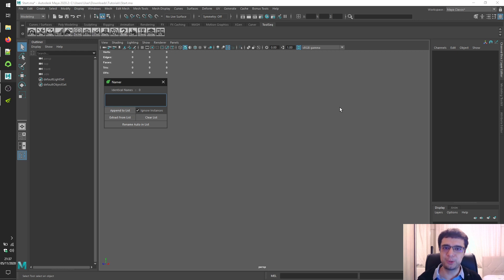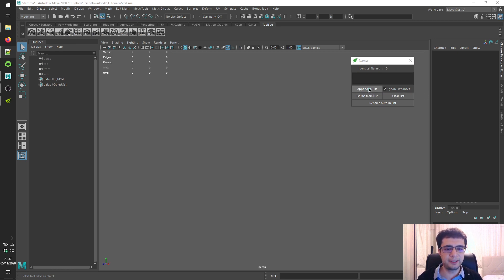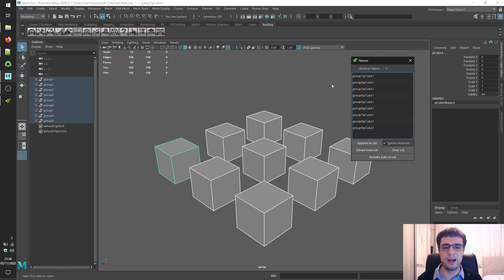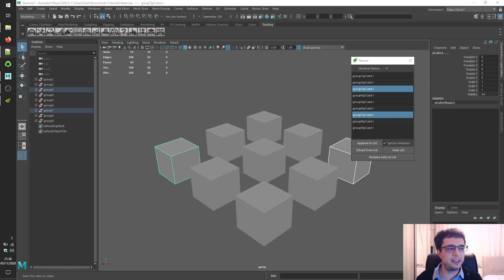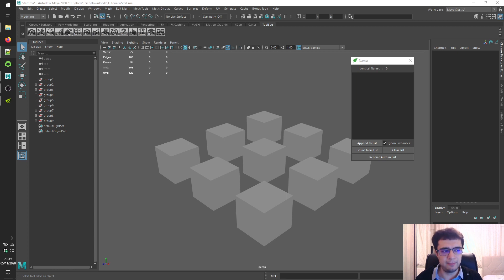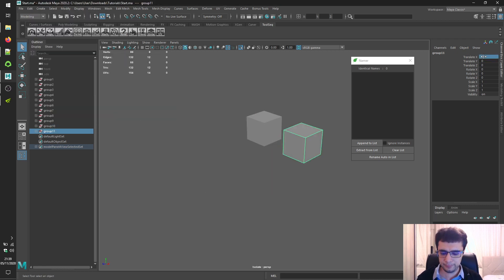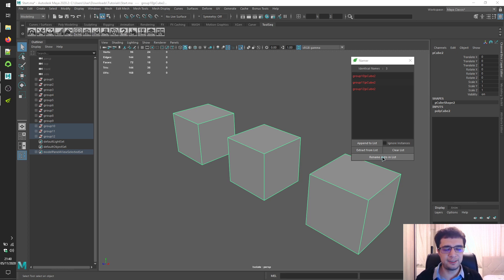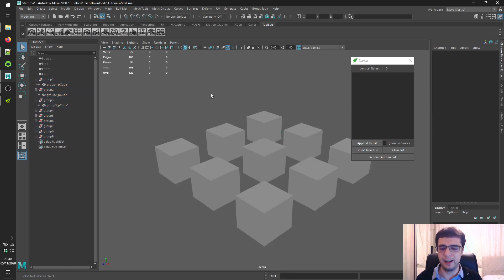ToolSeq Namer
Welcome to the ToolSeq tutorials of Autodesk Maya.
Alright so ToolSeq_Namer is a handy assistant for managing names of your objects.
It is aimed to facilitate renaming objects which have identical names.
Select your objects which may have same names and click on the Append to List button for getting a filtered list of objects which have same names.
You can see count of identical names next to its label.
You can click on any row or multiple rows of the List Widget to select and see them in your scene.
If you want to take out an object or multiple objects from the list, just click on the Extract from List button after selecting a row or multiple rows.
You can extract all objects by clicking on the Clear List button.
By default the tool ignores instanced objects coz even if you rename them, their names will be still exactly same as they tied between each other by instancing.
If you wanna see them no matter what, uncheck the Ignore Instances checkbox and click again on the Append to List button.
Then you can list them in red font color as an indicator of instancing.
Finally click on the Rename Auto in List button to quickly rename everything in the list uniquely by prefixing parent name of the object.